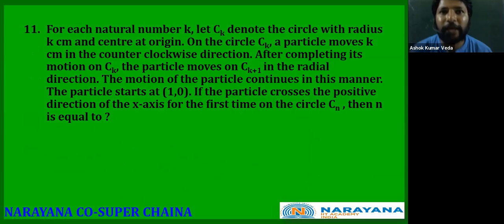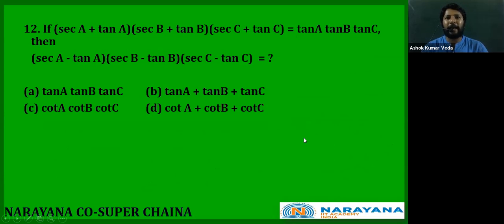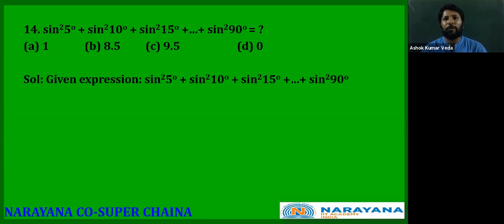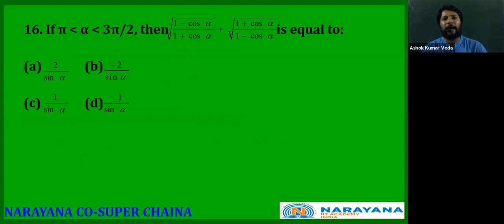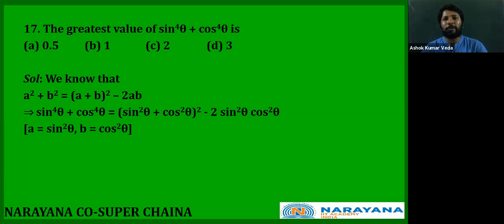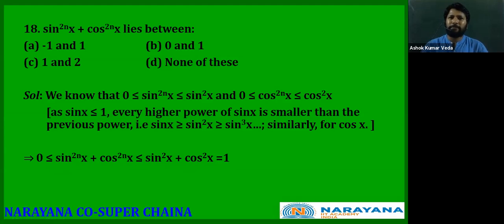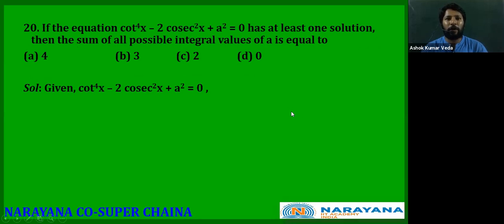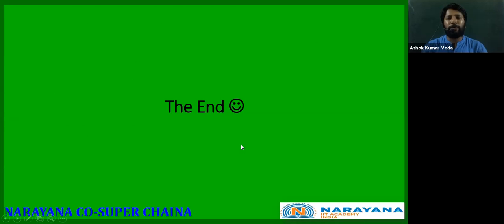04 07 2020 Jr CO SUPER CHAINA MATHEMATICS TRIGONOMETRY RATIO ASSIGNMENT PART 2